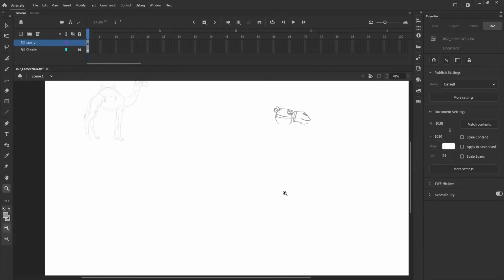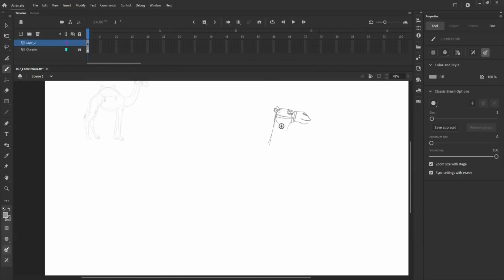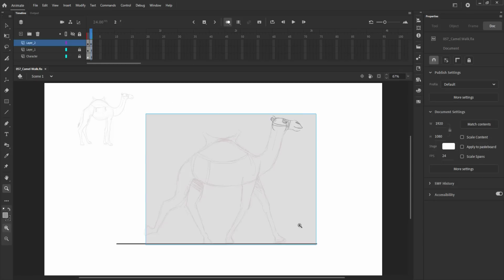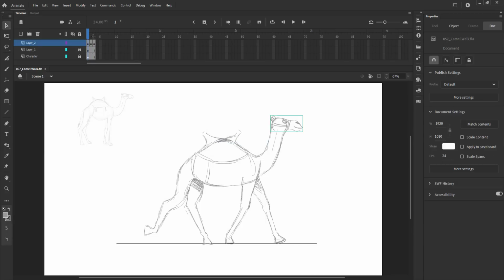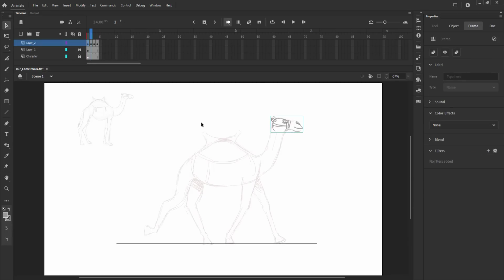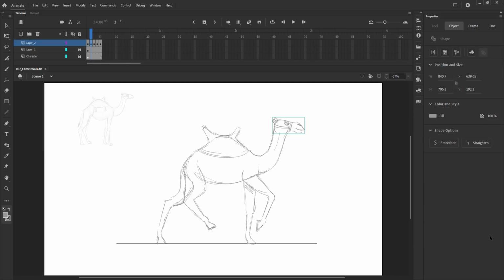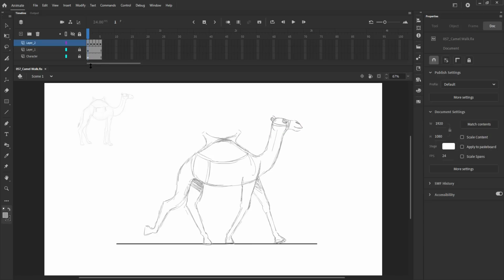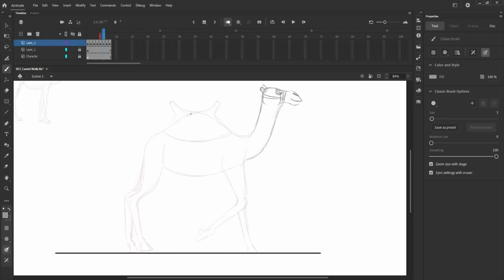Character Animation with Adobe Animate Lesson 08 | Camel Walk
The Animal Walks and Runs in Adobe Animate course is a fantastic opportunity for aspiring animators to dive into the exciting world of character animation. This course is designed to guide participants through the step-by-step process of bringing animal movements to life, focusing specifically on walks and runs. The course employs simple language and easy-to-follow instructions, making it accessible for animators of all levels.